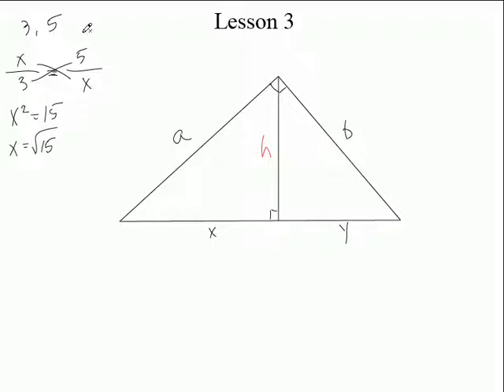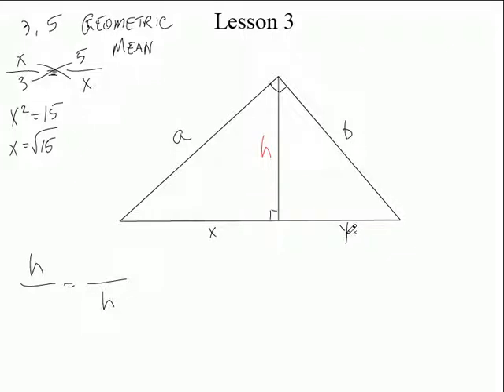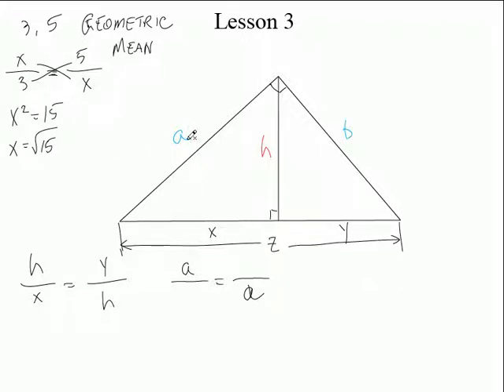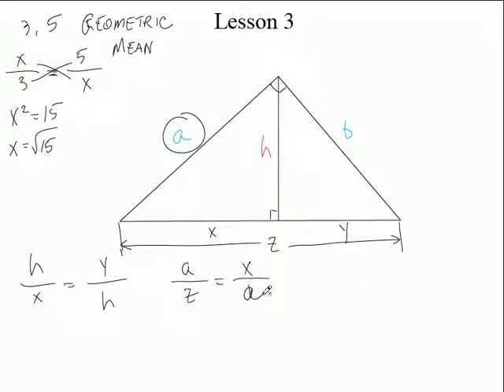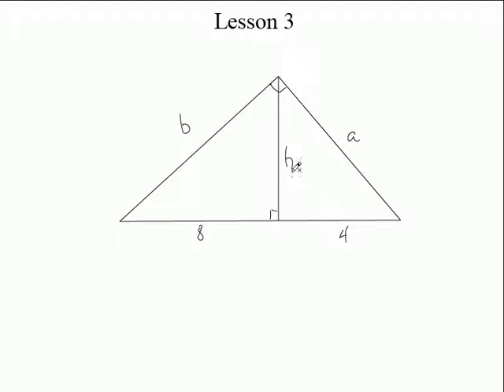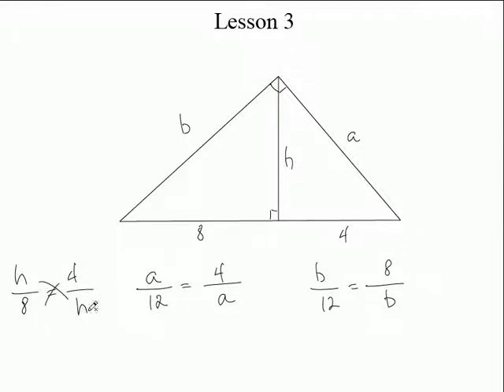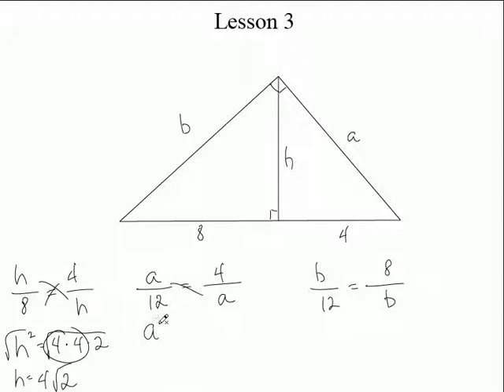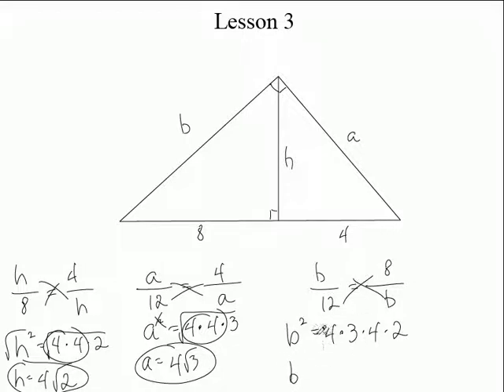3 College Algebra Lesson 3e